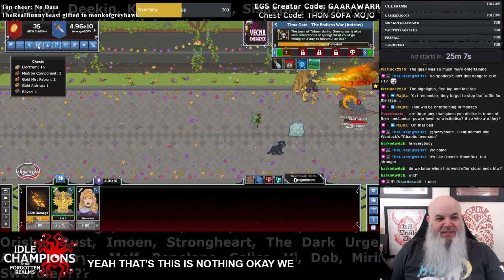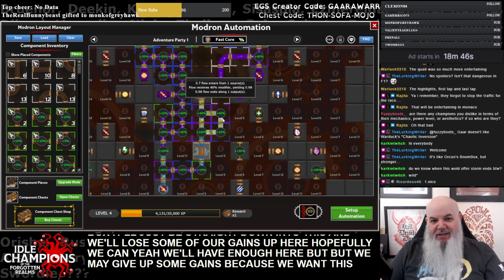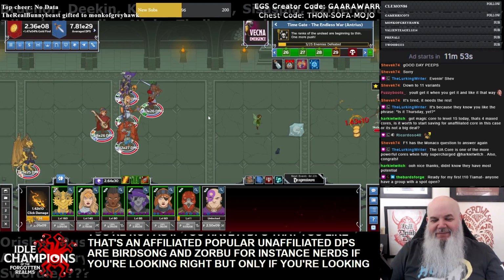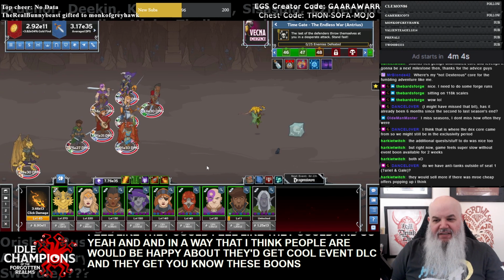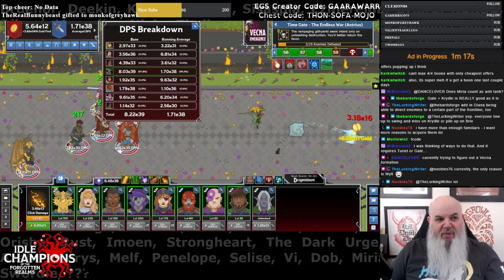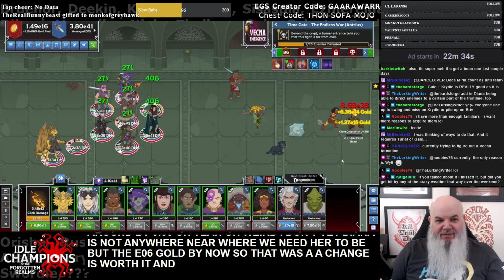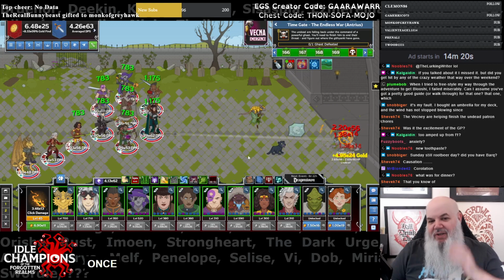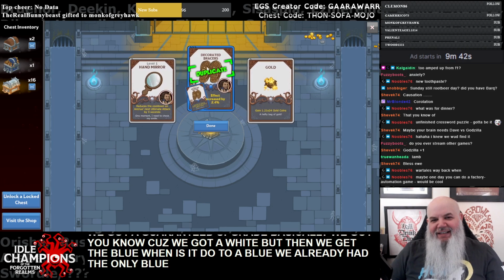The Endless War - Antrius Time Gate Second Adventure